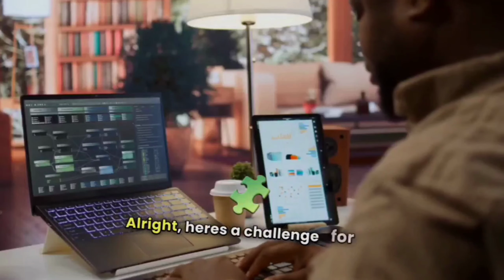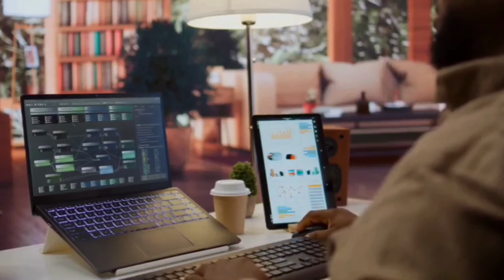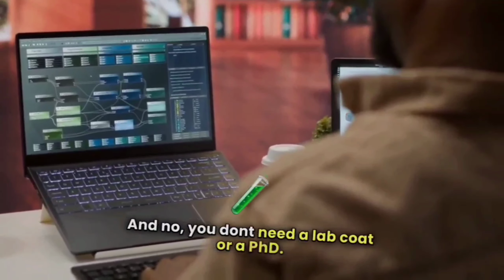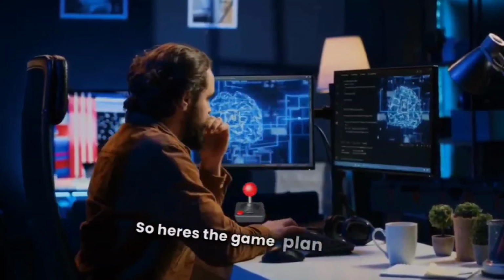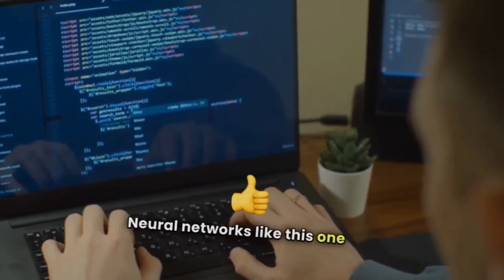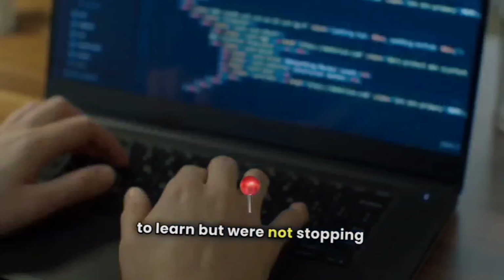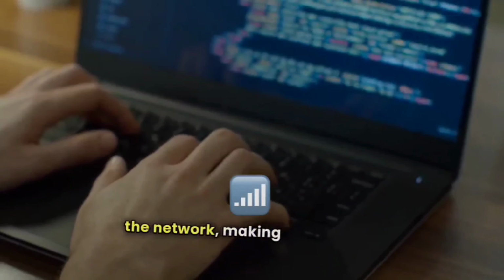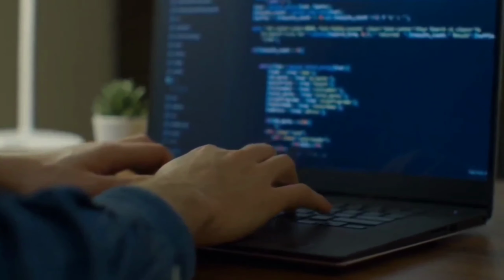Can You Build a Working Model of an Artificial Neural Network at Home?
In this video, we explore the fascinating world of artificial intelligence by showing you how to build a functional artificial neural network right in the comfort of your own home! Whether you're a beginner or an experienced tech enthusiast, this step-by-step guide will help you understand the core concepts of neural networks and give you hands-on experience in creating one yourself.

Join us as we cover:
- The basics of artificial neural networks and how they mimic the human brain
- The materials and tools you'll need to get started
- A detailed walkthrough of the process, from setting up your environment to training your model
- Tips and tricks for troubleshooting common issues
- Real-world applications of neural networks and how they are transforming technology

By the end of this tutorial, you'll have a working model of an artificial neural network that you can experiment with and expand upon. Perfect for students, hobbyists, and anyone interested in the ever-evolving field of AI!

Let's dive into the world of artificial intelligence together!